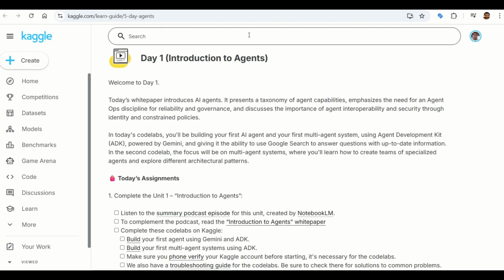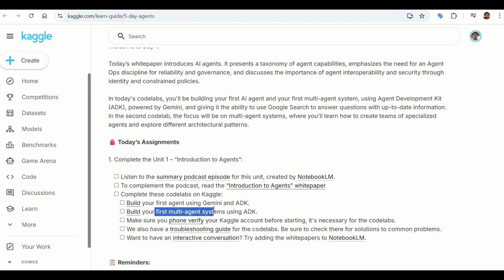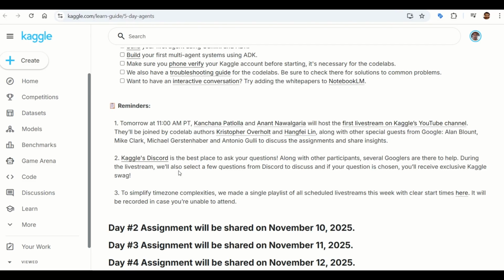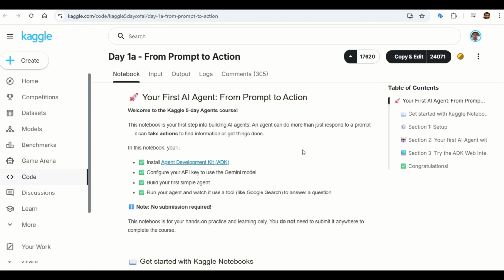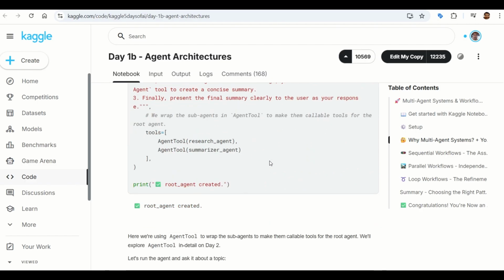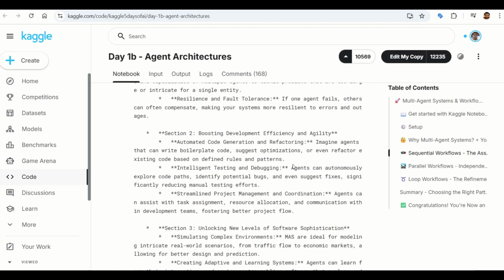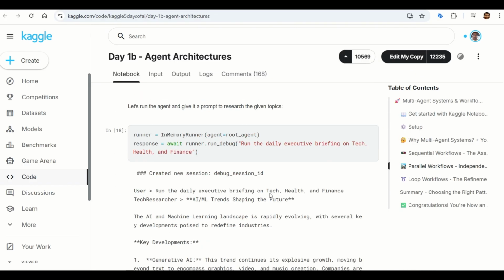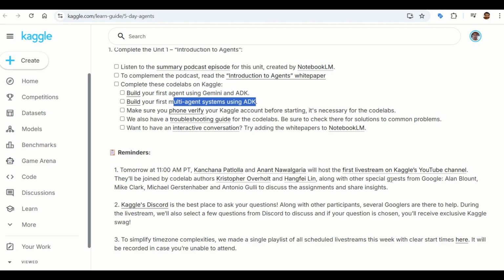Day 1 – Introduction to AI Agents | Build Your First AI Agent with Google | Free Google AI Course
🎥 Welcome to Ritify – AI Tech Digital Talks!
In this video, Ritesh has shared introduction to AI Agents Day 1 of Free Google AI Course - simplifying AI, technology, and digital learning for creators and professionals.

0:01 Day 1 Topics - Introduction to AI Agents
4:21 First AI Agent - From Prompt to Action
5:20 Multi Agent - Agent Architectures

🔹 Join the community: Learn. Innovate. Grow with AI.

🧠 Follow Ritify:
Instagram | Twitter | LinkedIn | [Add your handles here]

What kind of AI agent would you build first — a research bot, a code helper, or a task planner? Let’s discuss!